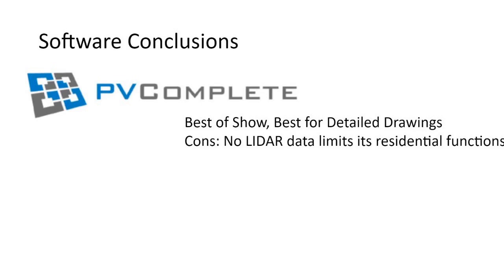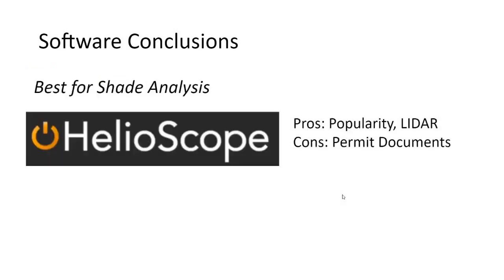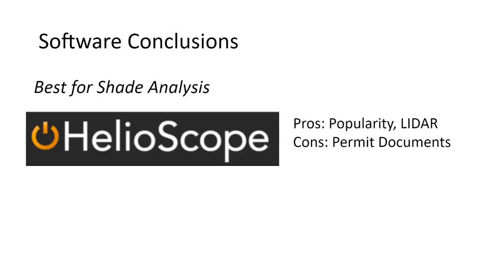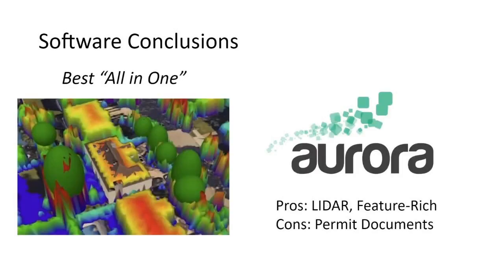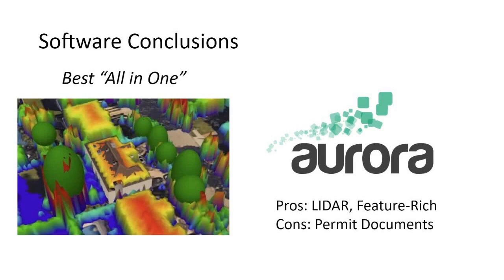Solar Design Lab - 7. Conclusions